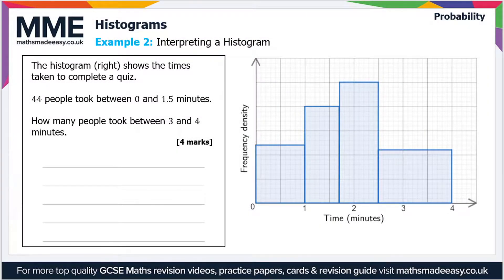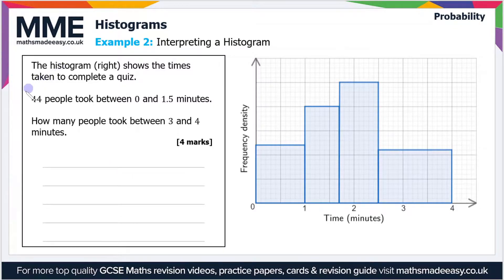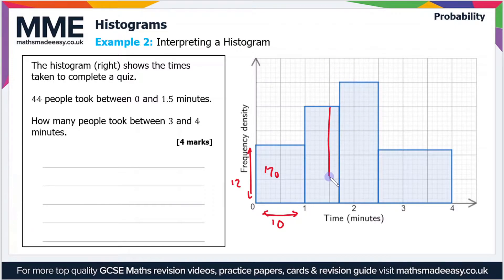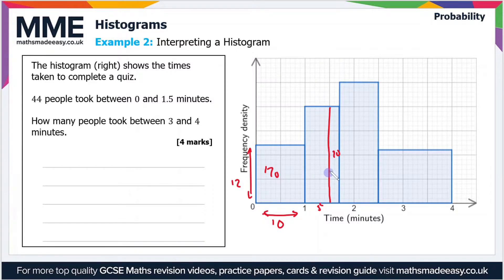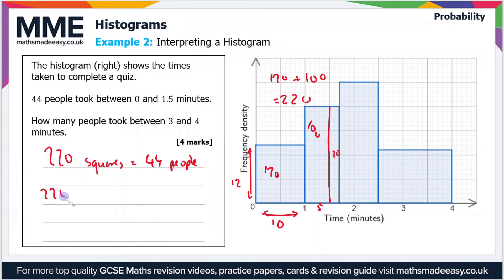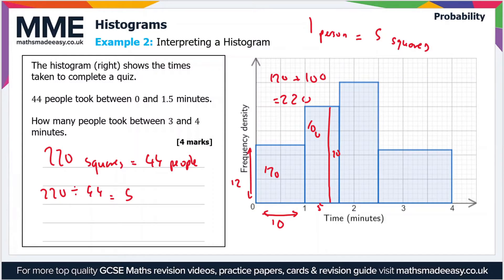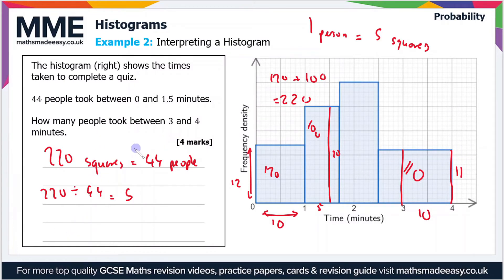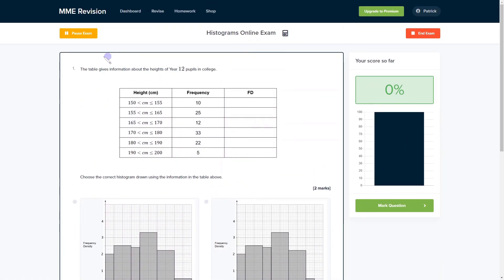Statistics - Histograms (Video 2)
This is the Maths Made Easy video on Statistics - Histograms (Video 2)

To see our Statistics - Histograms (Video 2) online exam click the following

TIMESTAMPS
0:00 Intro
0:05 Example 2: Interpreting a Histogram
2:34 Outro